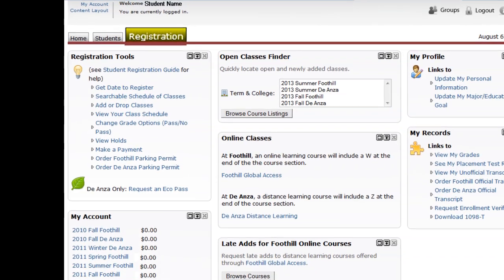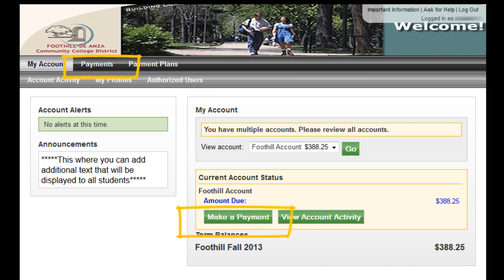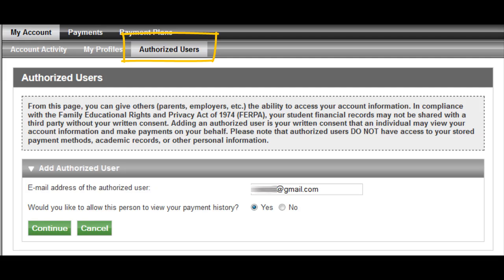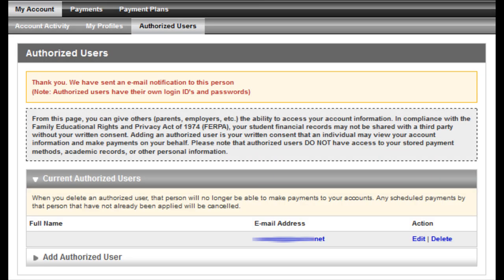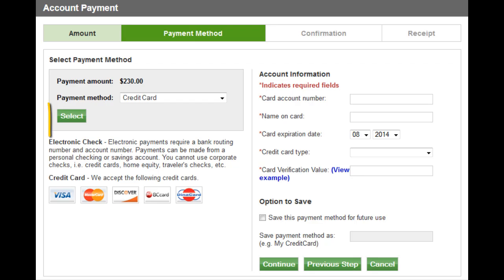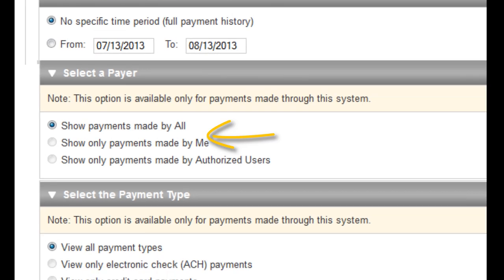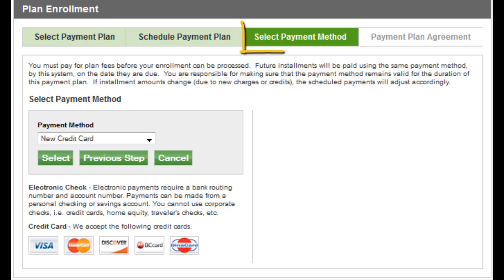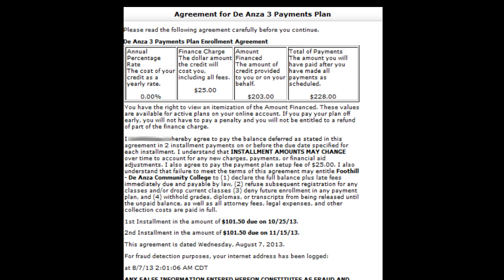New Bill Payment Services for Foothill & De Anza College Students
This video demonstrates how students can pay online by credit card or electronic check, and enroll in an installment plan for the current quarter's charges.